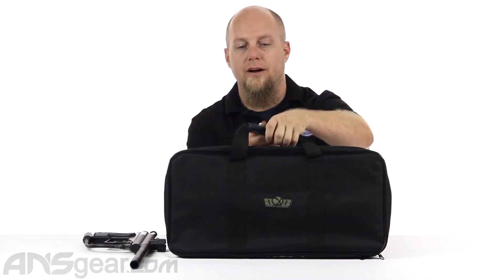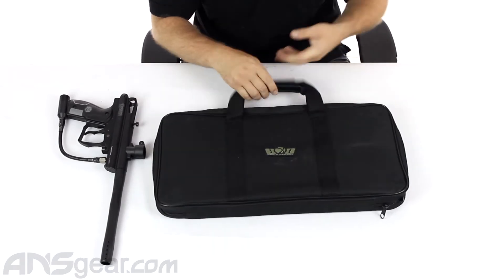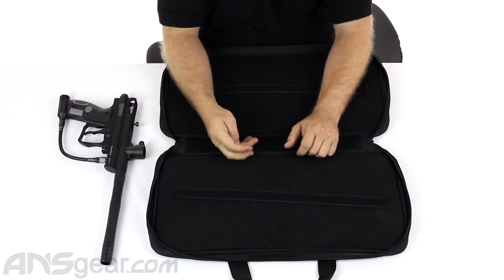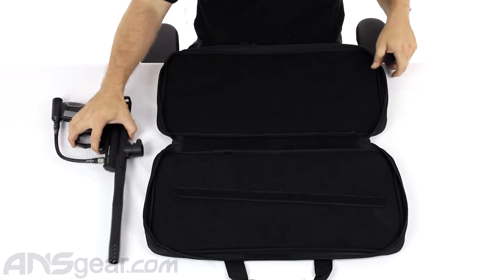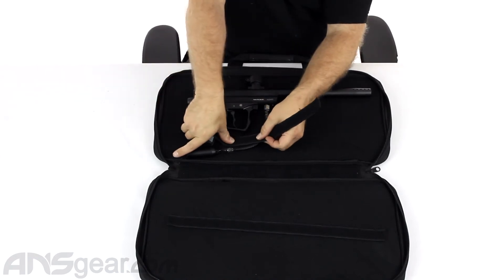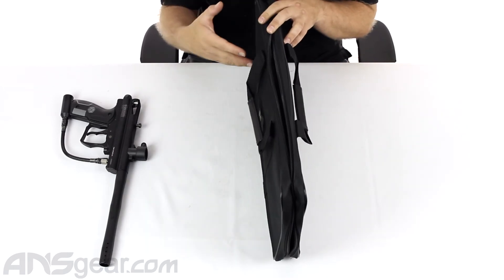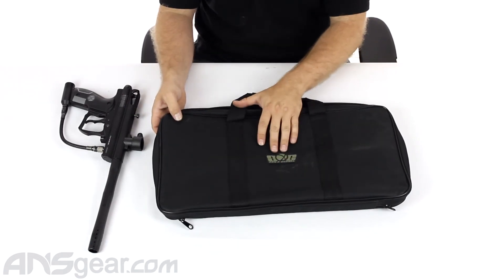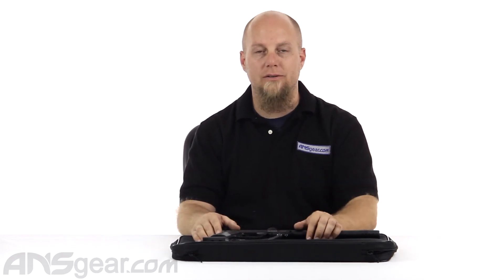Gen X Global Marker Bag - Review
To get one of these Gen X Global Marker Bags